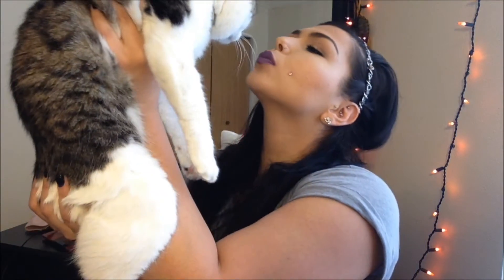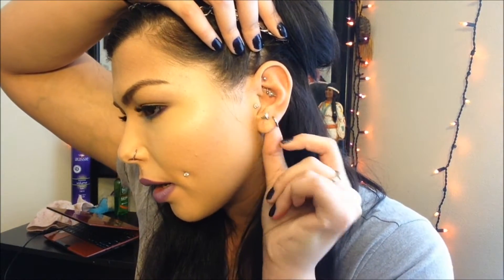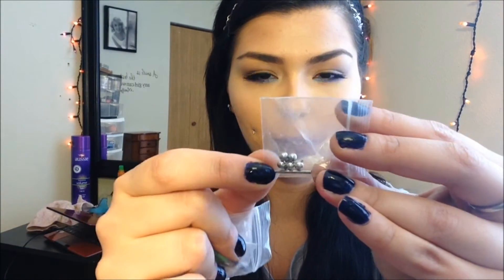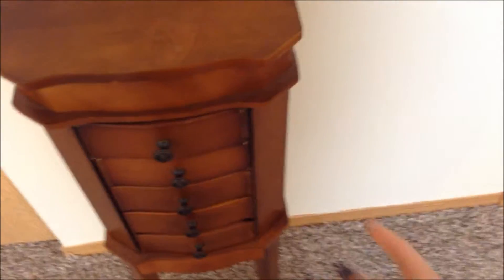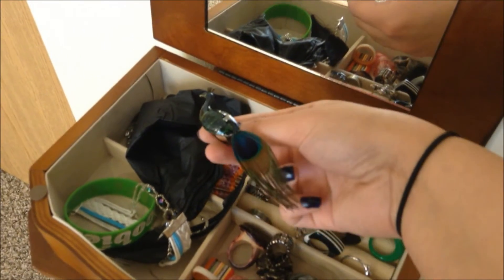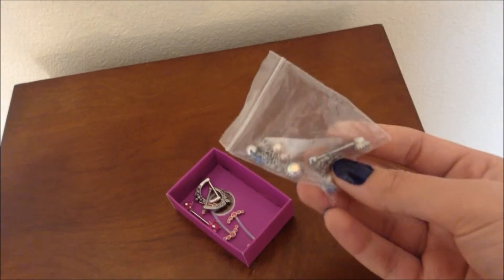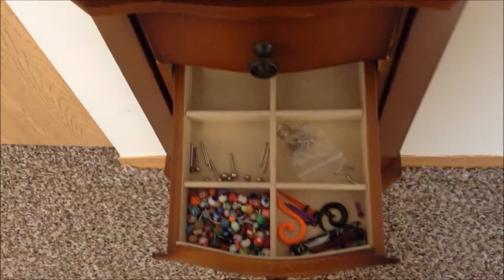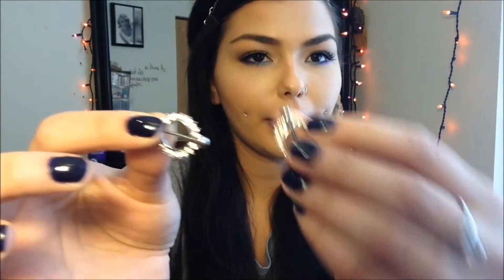Body Jewelry Collection (2016) | NativeBeauty